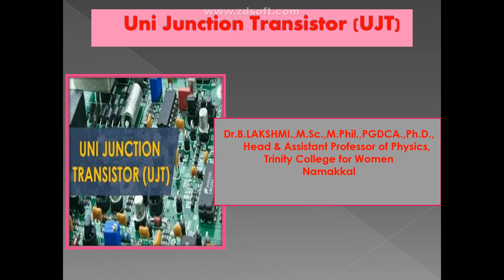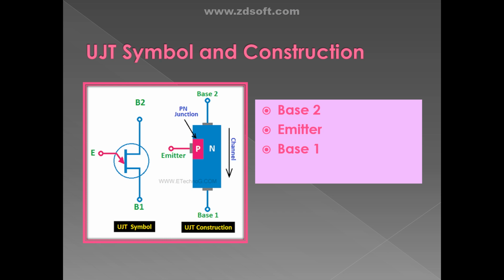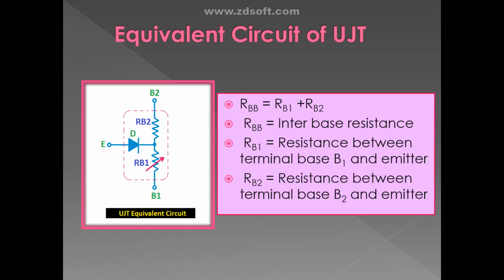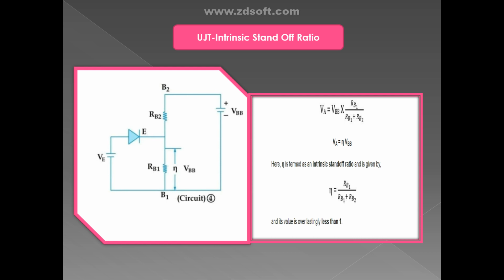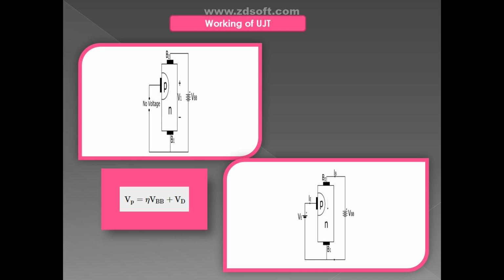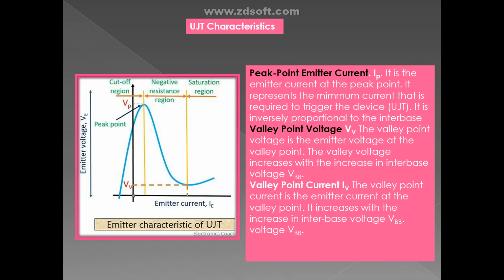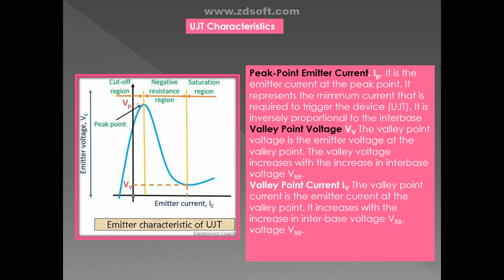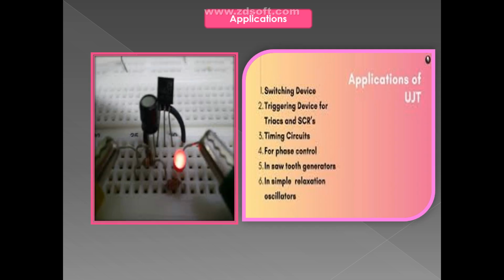Dr B LAKSHMI Physics Uni Junction Transistor